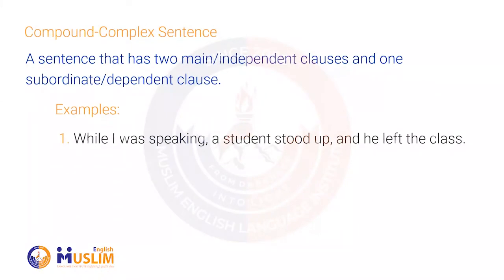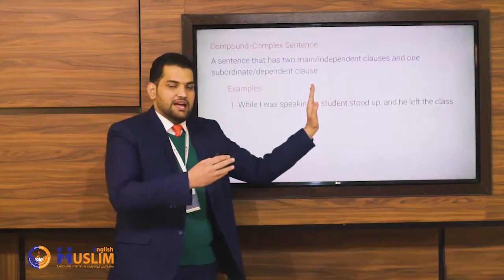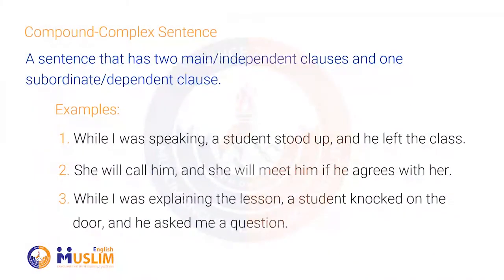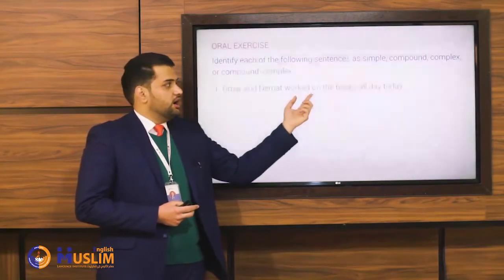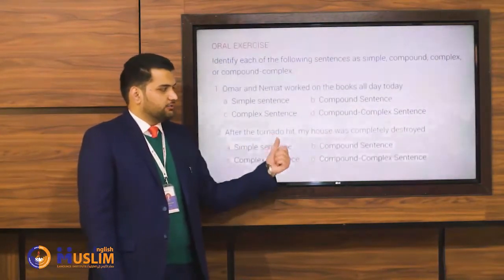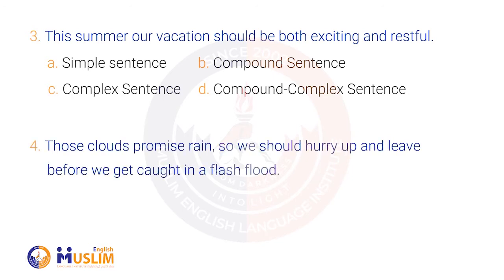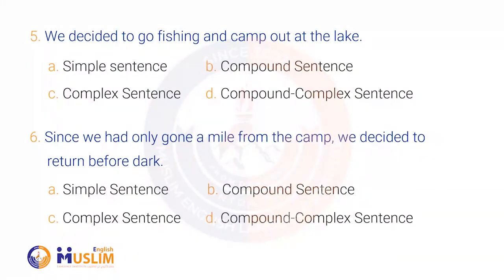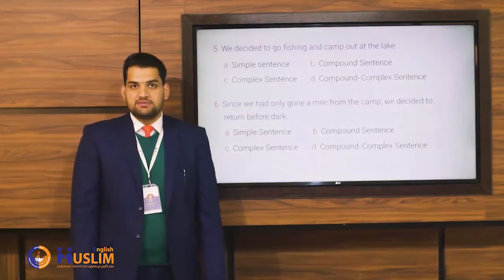Grammar: Compound Complex Sentence